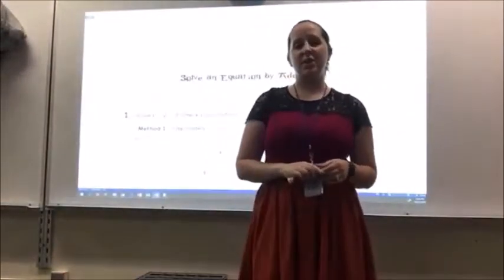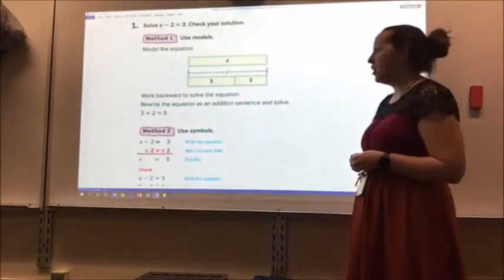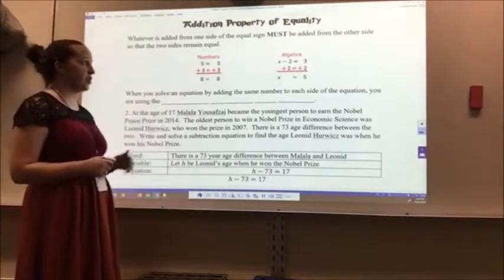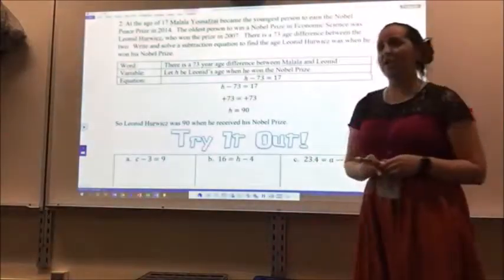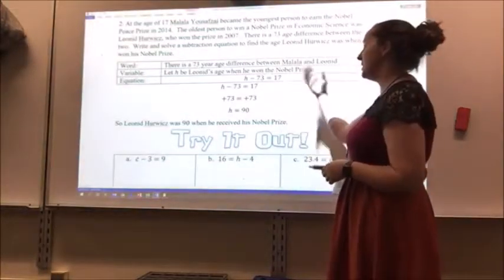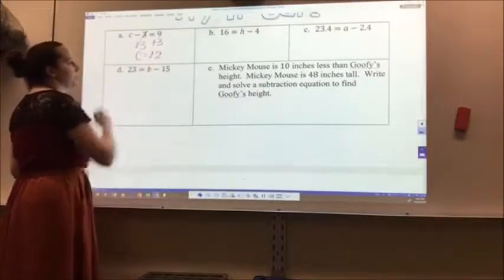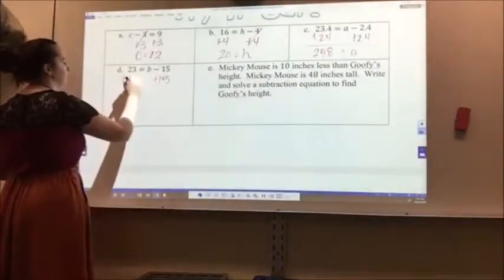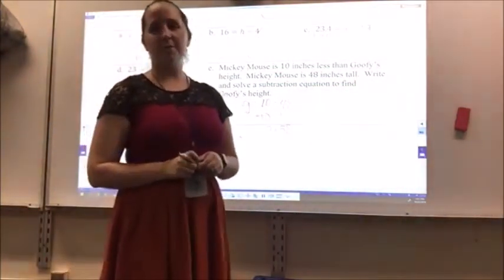Chapter 7 Lesson 3 White Math